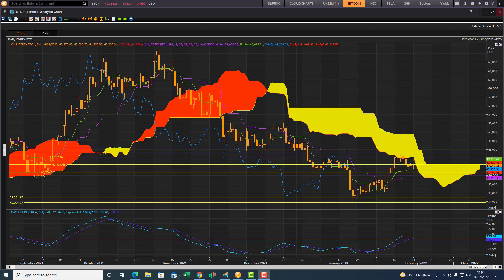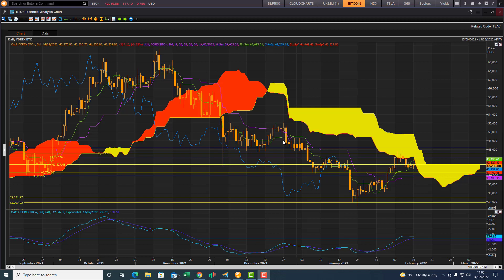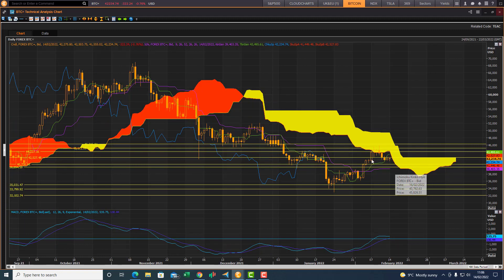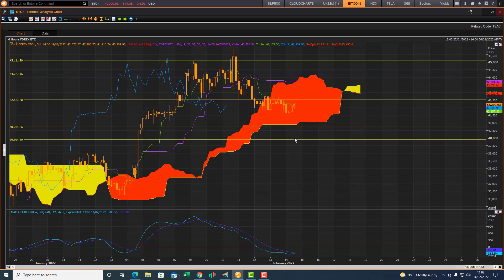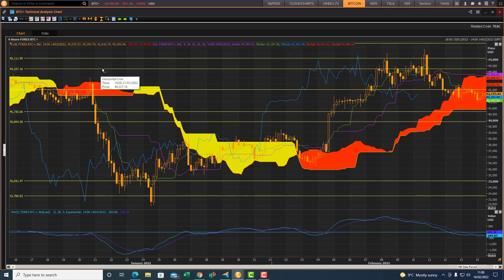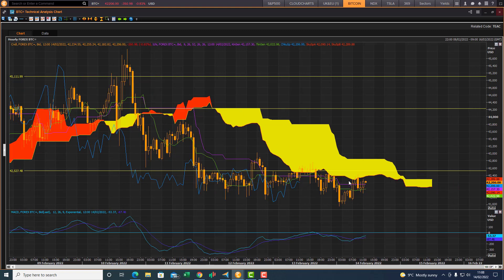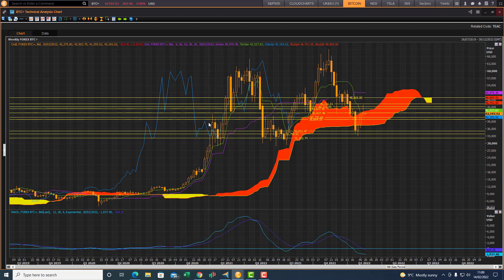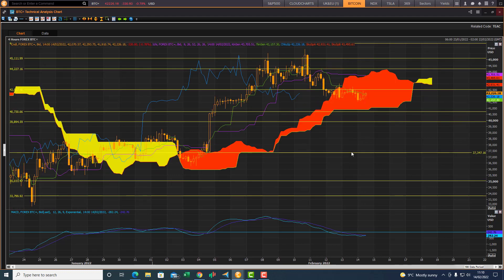Bitcoin BTCUSD Cloud Chart Trading Review 14th February 2021. BTC fighting Cloud Chart resistance!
Bitcoin BTCUSD Cloud Chart Trading Review 14th February 2021.